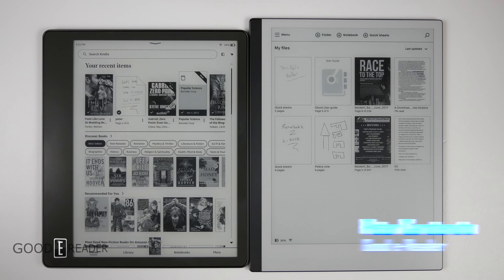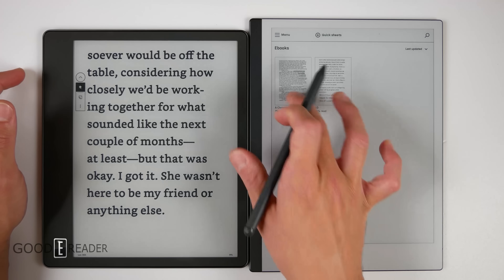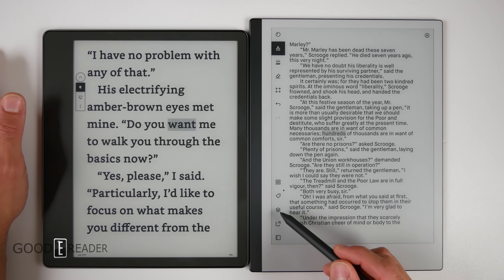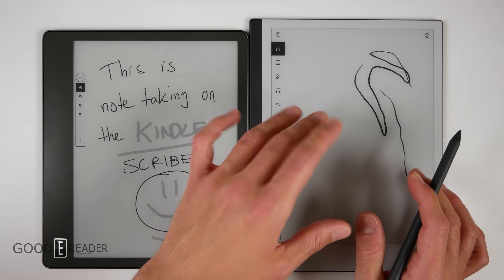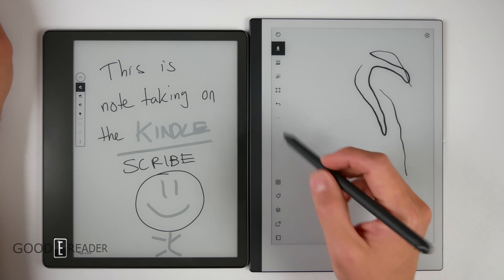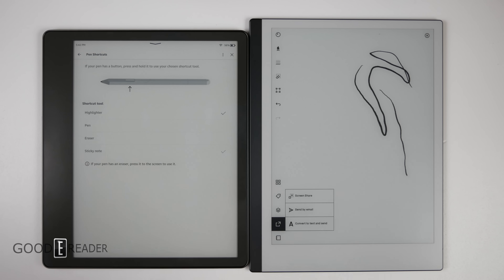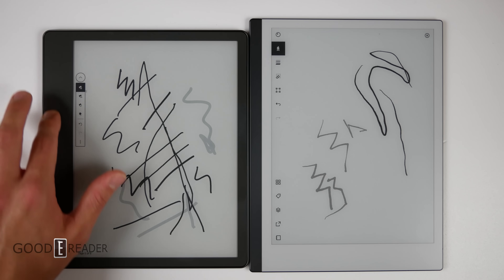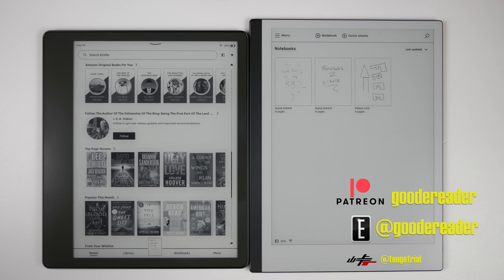Amazon Kindle Scribe vs Remarkable 2 | The Showdown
The Remarkable 2 is the gold standard when it comes to the worlds most popular digital writing slate. Will this change with the advent of the Amazon Kindle Scribe? In this video, we take a look at the writing and reading experience on both devices. Will the Remarkable be dethroned by the Scribe?